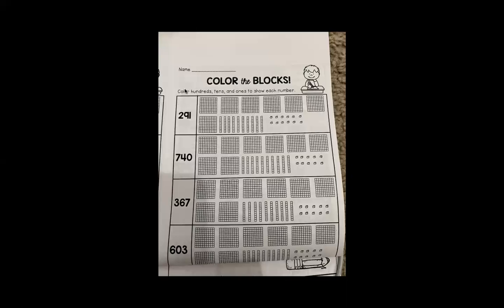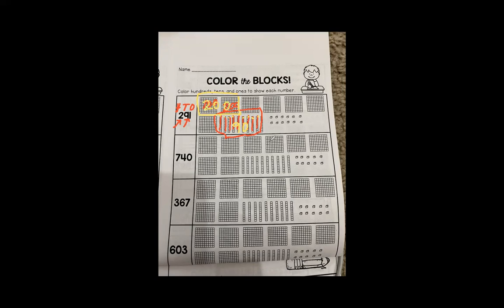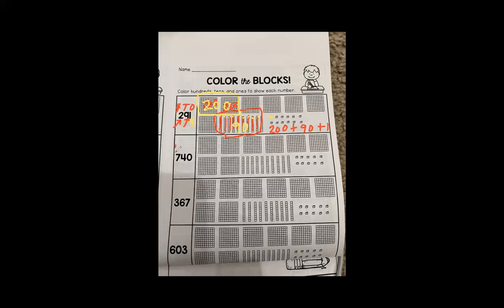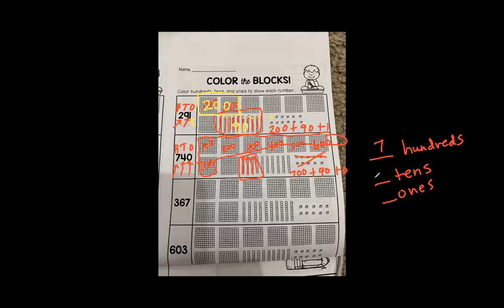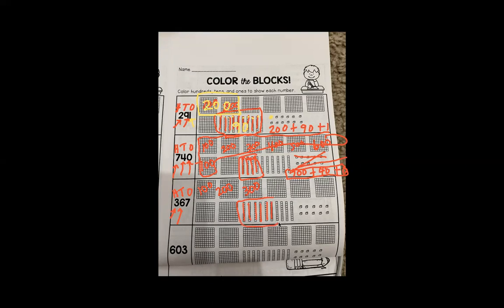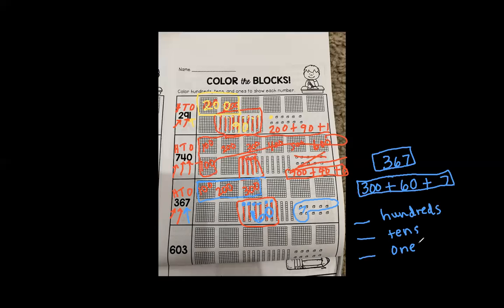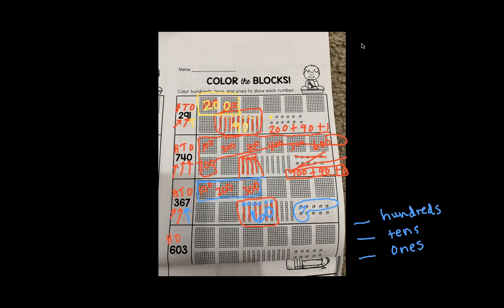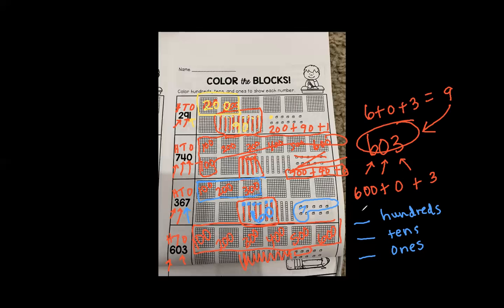place value expanded form 4